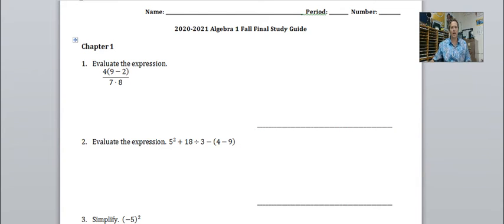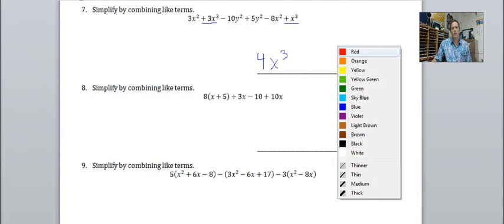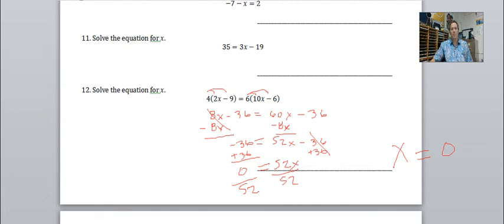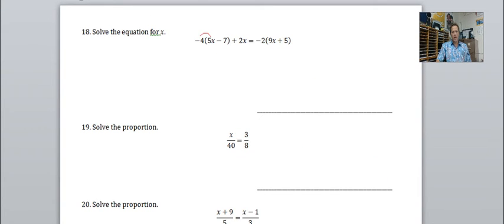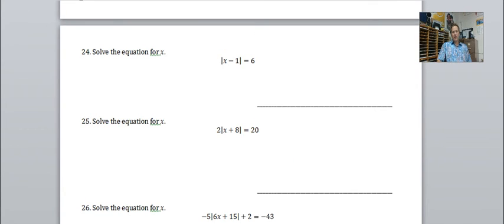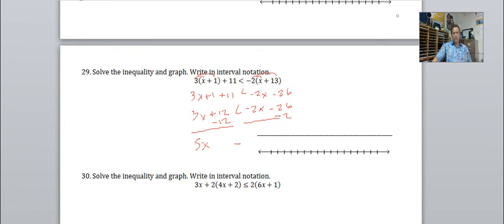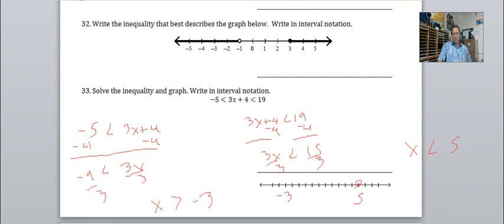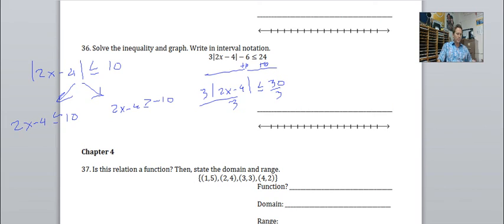Algebra Fall Study Guide #1-36